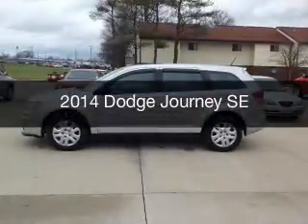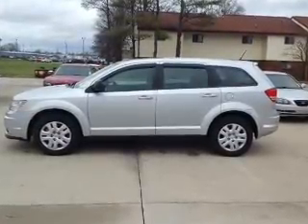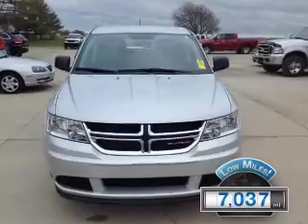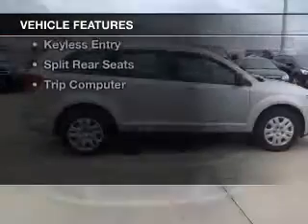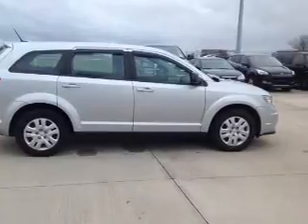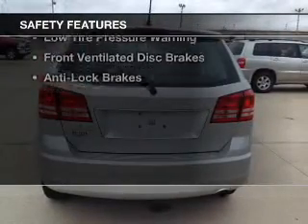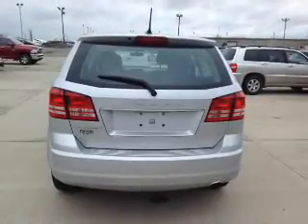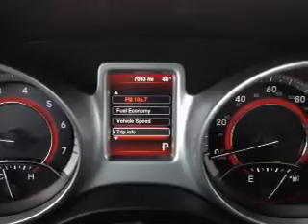2014 Dodge Journey - Mattoon IL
Pilson Auto
Year: 2014
Make: Dodge
Model: Journey
Trim: SE
Engine: 2.4 liter inline 4 cylinder 16 valve
Transmission: 4-Speed Automatic
Color: Bright Silver Clearcoat Metallic
Mileage: 7037
Address:
2212 Lake Land Blvd.